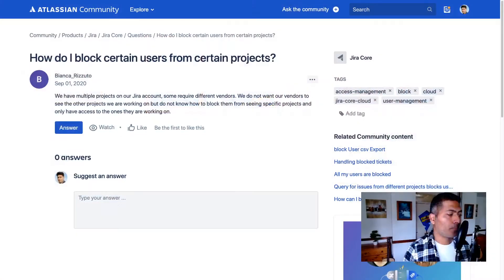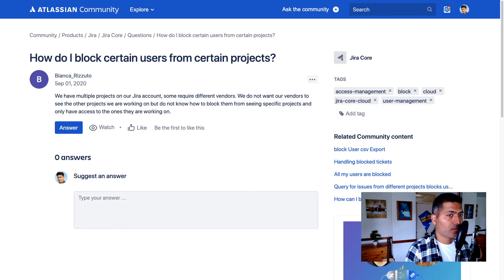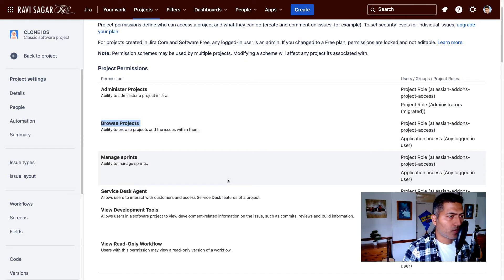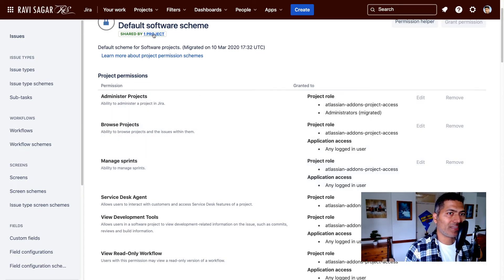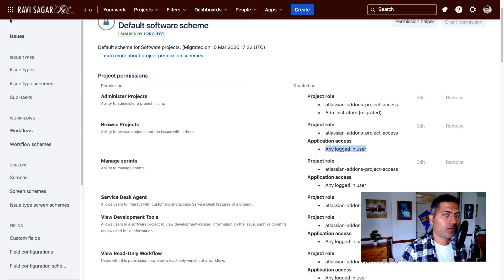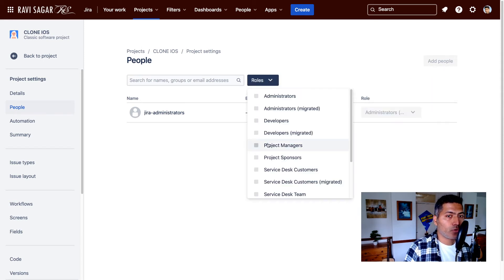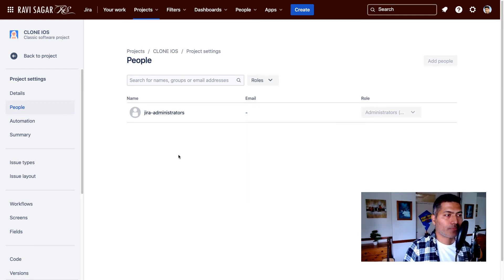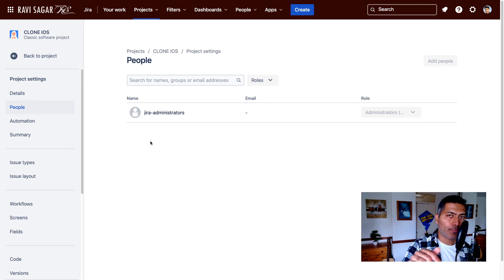Jira Cloud - Give vendors access to just one project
How to restrict external users like vendors' access to just their own projects?

1. Jira Quick Start Guide (Book)
3. Jira 7 Guide for Administrators and Developers (Video course)
4. Jira 7 Essentials (Video course)

5. Google Apps Script tutorials

Social